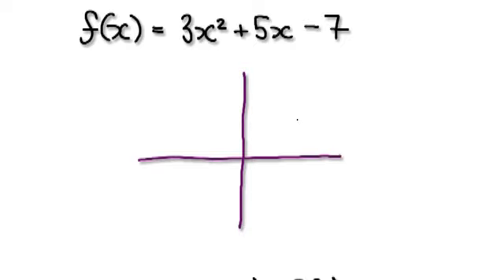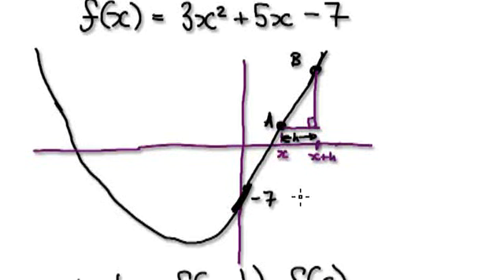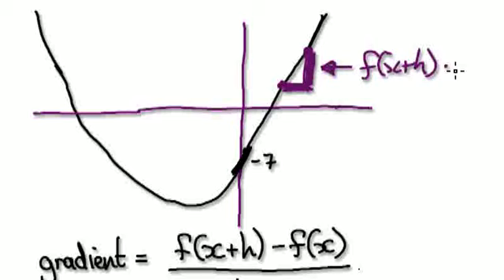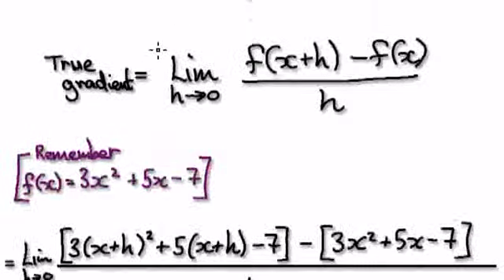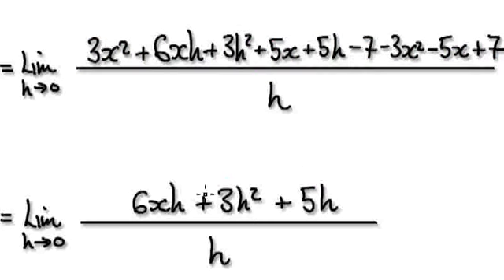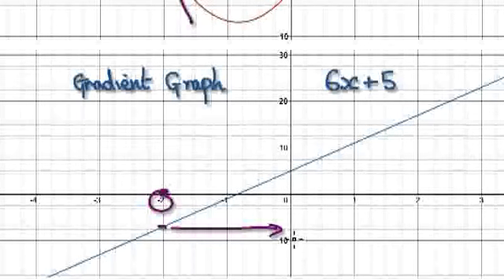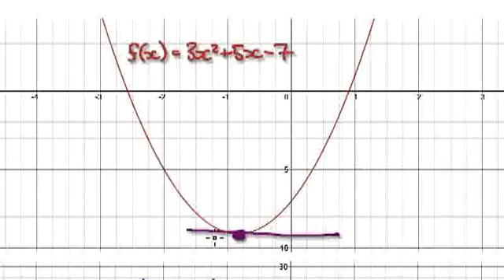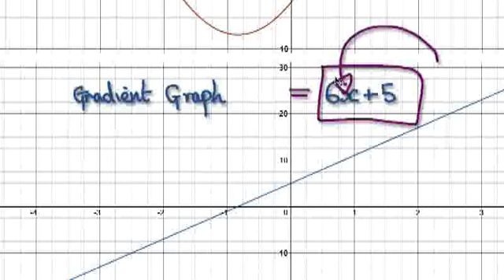Video 1177 - Introduction to calculus - Practice